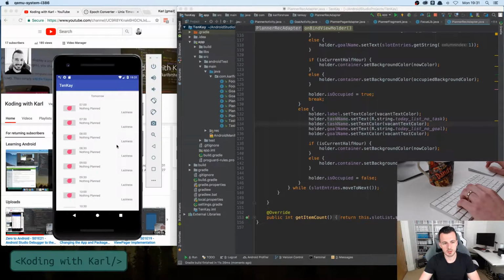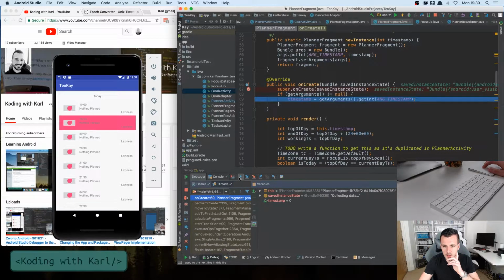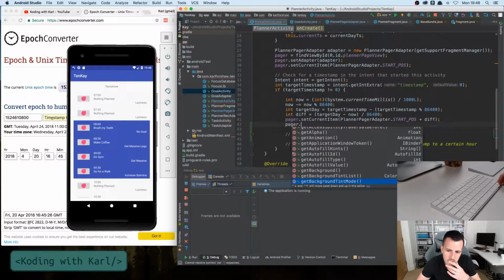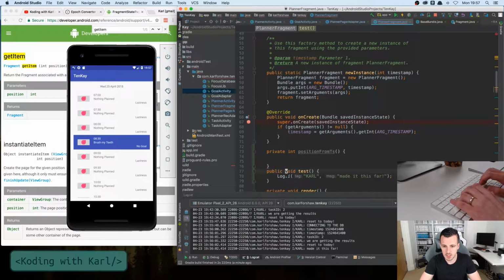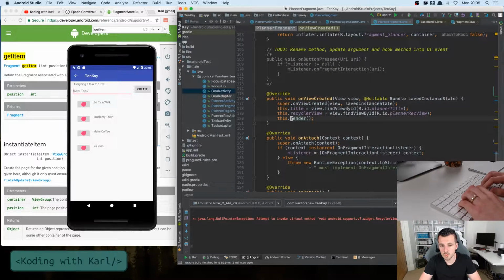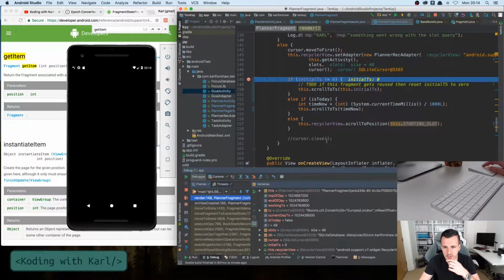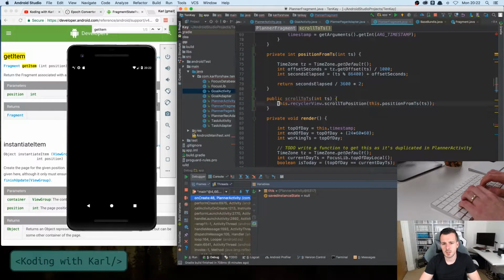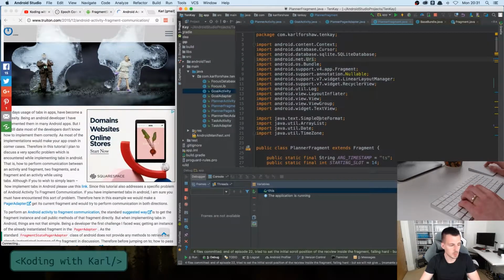Zero to Android - S01E22 - Failing to Communicate with Fragment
In this non-episode, I struggle to find a way to communicate with my Fragment inside a page view.